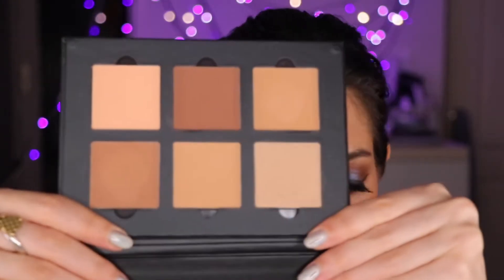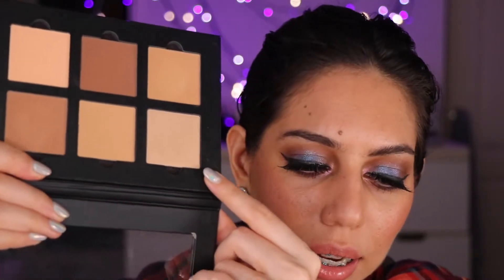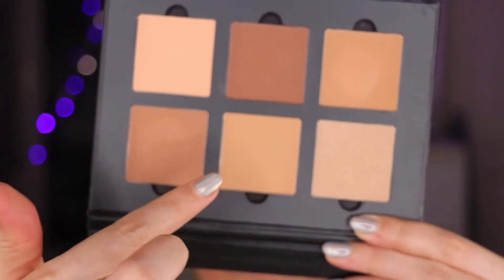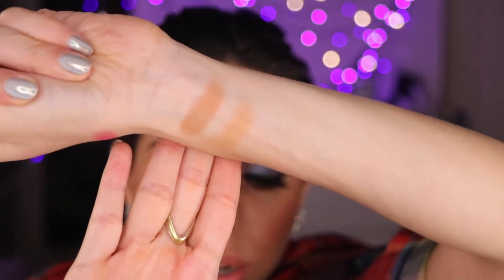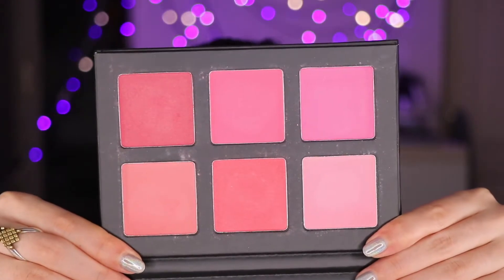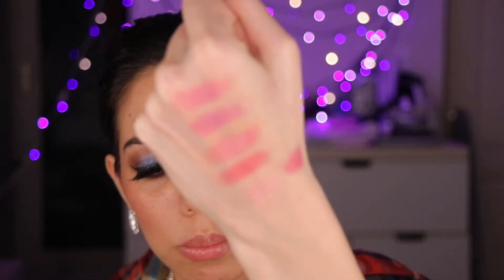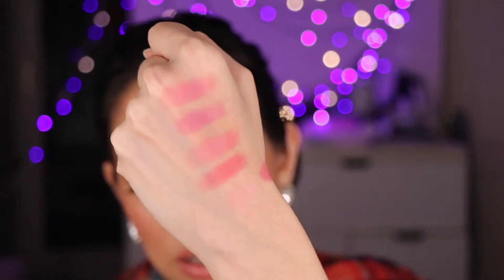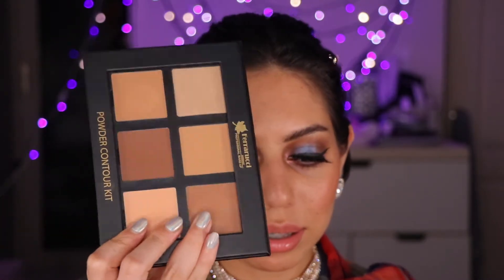FERRARUCCI POWDER CONTOUR KIT AND MAKEUP FOR LIFE BLUSH PALETTE REVIEW!!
The Ferrarucci Powder Contour Kit and Pairing it with the Makeup For life Blush kit is a combination I have been loving lately. Couldn’t wait to share it with you fellow makeup lovers .

Love ALYSSA.

💜  PRODUCTS MENTIONED

💜 MUSIC
THANK YOU R.G.E -JOE BAGALE

💜 FILMING EQUIPMENT
Canon 80D.
Canon 18-135 use LENS
Svarochi warm to cool LED lights
Yongnuo-308 ring light.

Usage of any of this footage without seeking written permission from Alyssa Mendonsa Makeup is subject to legal action .